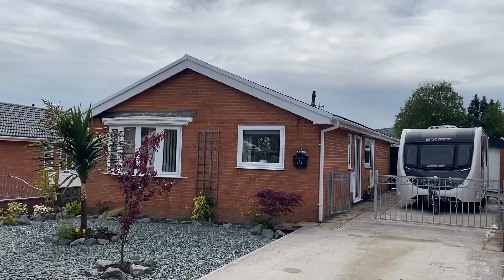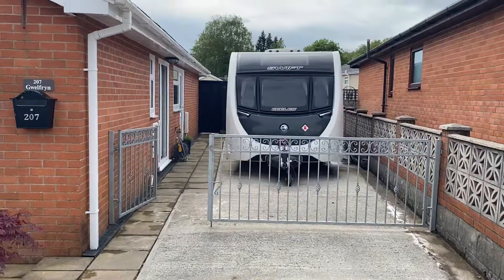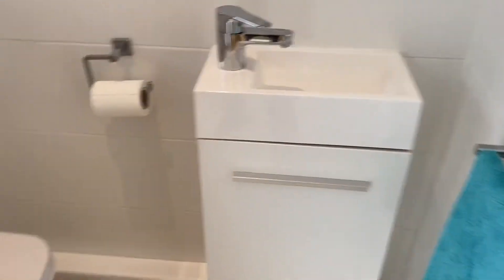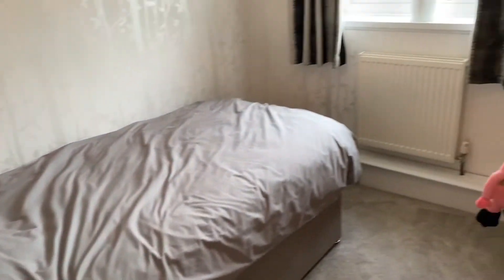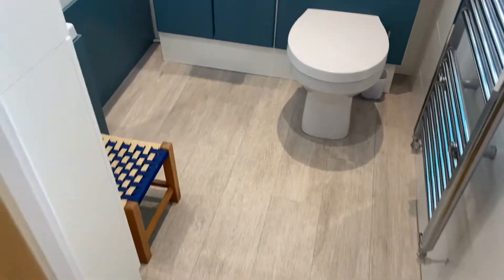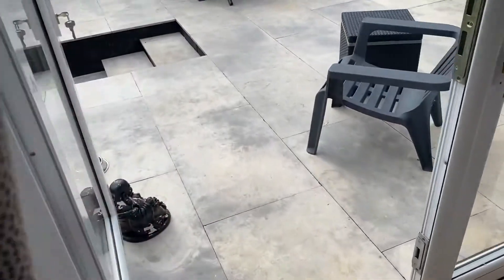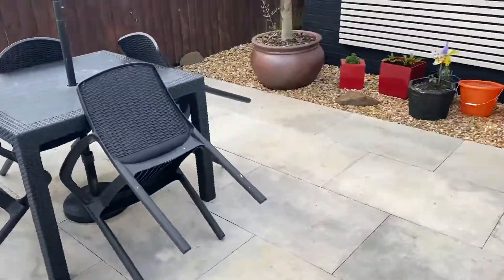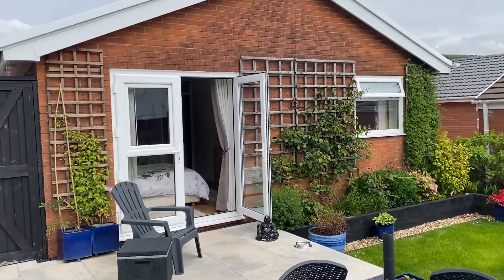Kingrosia Park, Clydach